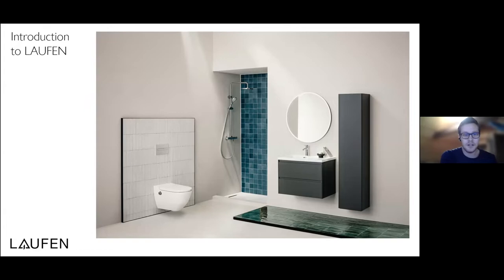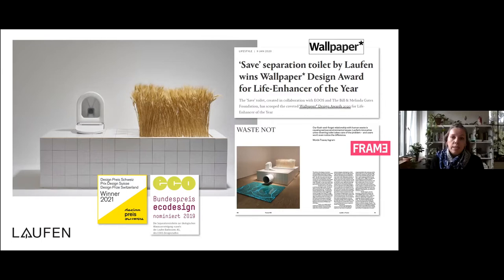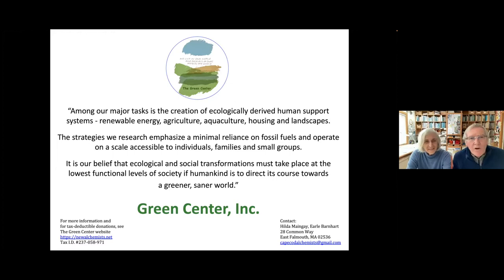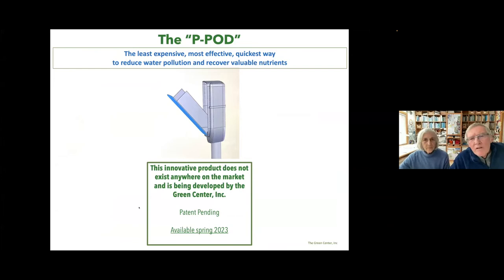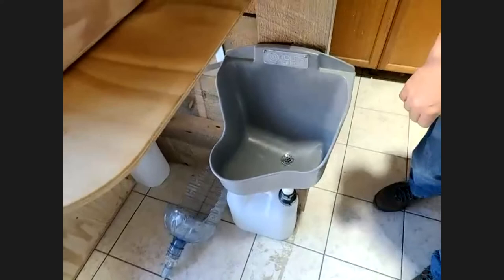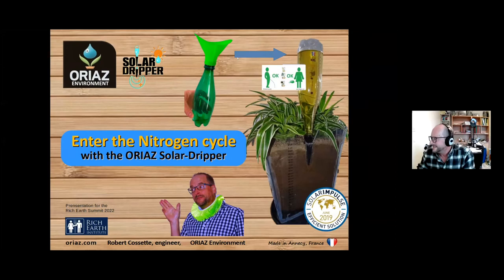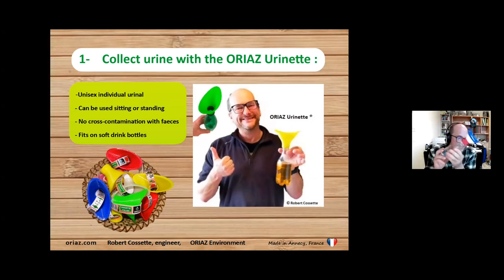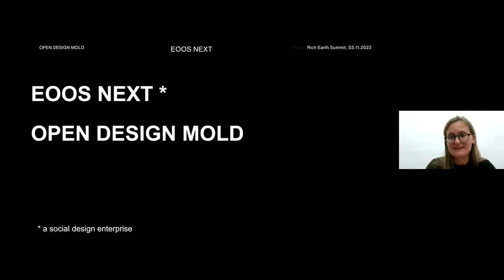Urine Diversion Tools - Rich Earth Summit 2022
This panel was part of the 2022 Rich Earth Summit. Find more information about the event here: richearthsummit.org

LAUFEN Urine-Diverting Toilets
Cristiane Kopp & Marc Richterich, LAUFEN AG, Switzerland

P-POD waterless in-wall urinal and other UD systems to reduce pollution on Cape Cod, MA
Earle Barnhart & Hilda Maingay, Green Center, US

Urine-Diverting Toilet Design
Jason Kass, Toilets For People, US

Enter the Nytrogen cycle with the ORIAZ Solar-Dripper
Robert Cossette, ORIAZ Solar-Dripper, France

ODM - Open Design Toilet Mold - The toilet revolution for the bottom of the pyramid
Lotte Kristoferitsch, EOOS NEXT, Austria